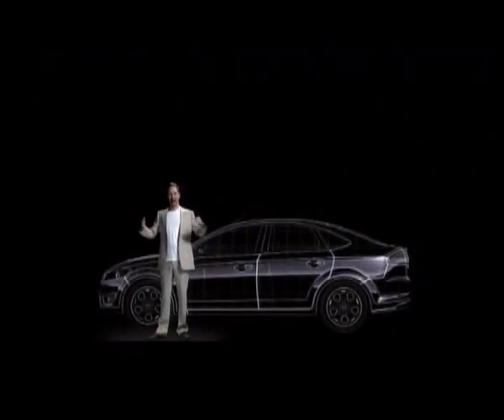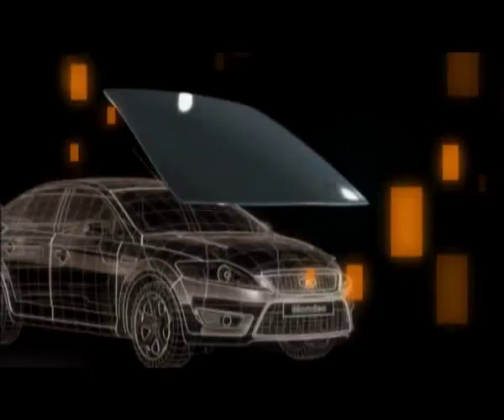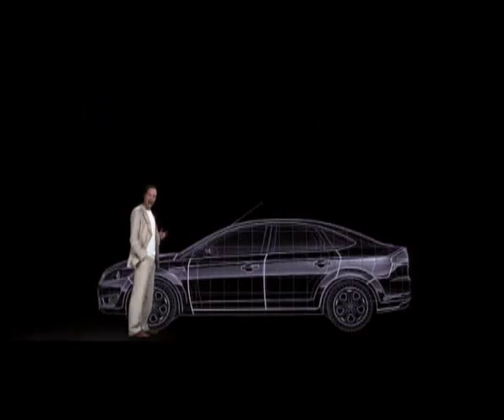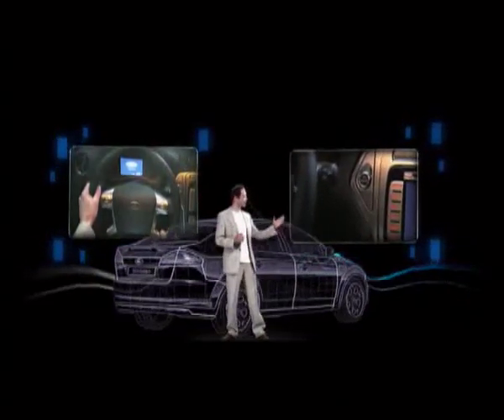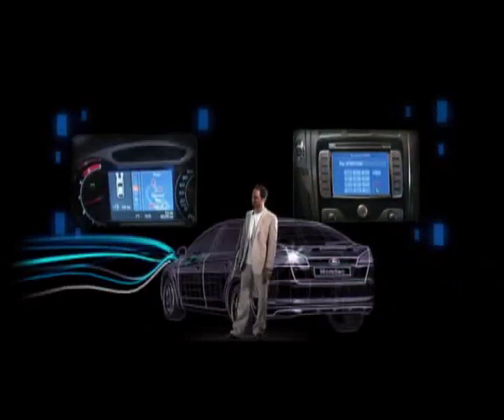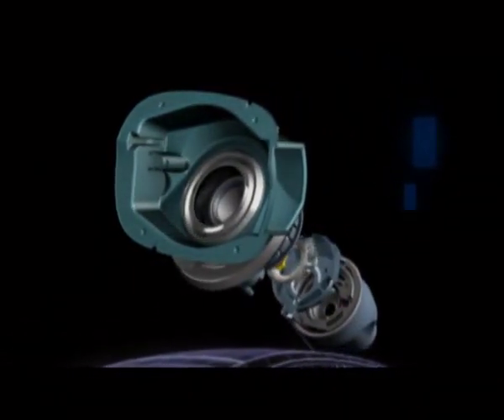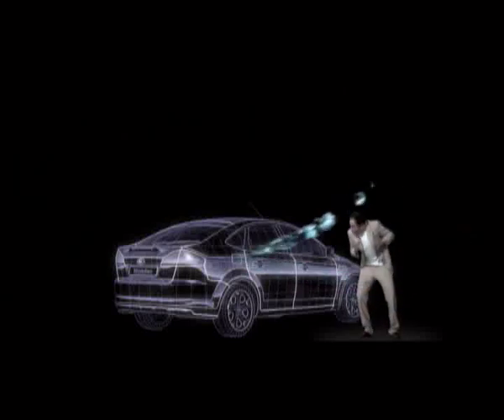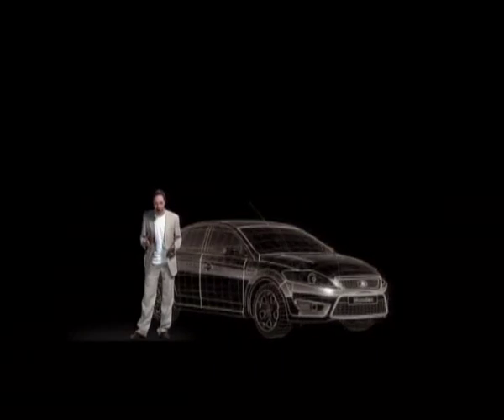Ford Mondeo Car Launch using Holographic Projection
This six-minute performance using Musion® Eyeliner™ Holographic Technology combined real content (a Ford Mondeo car) with a virtual presenter.

The high definition computer animation technology and special effects created a theatrical presentation experience that demonstrated the technological features of the car.

for further information.